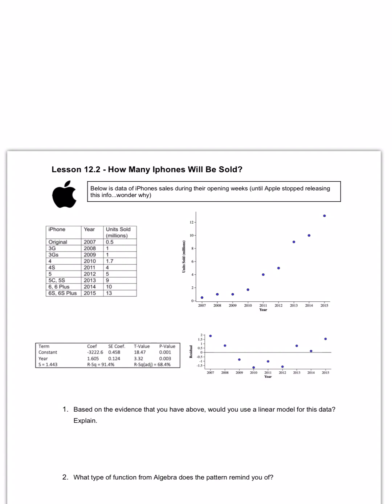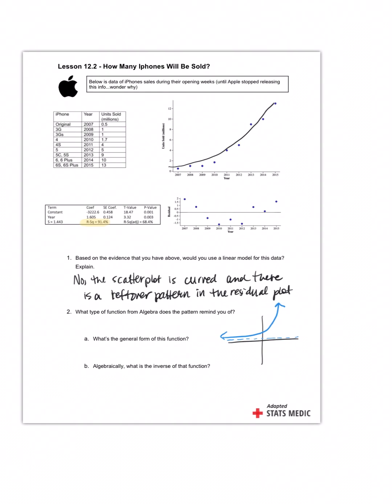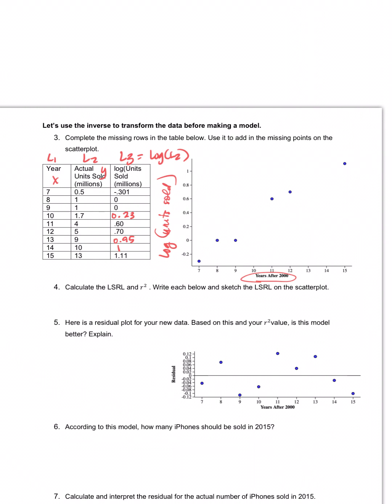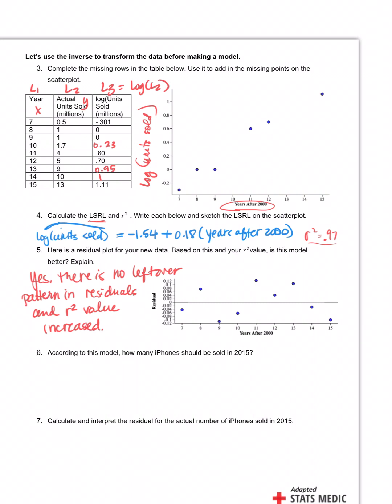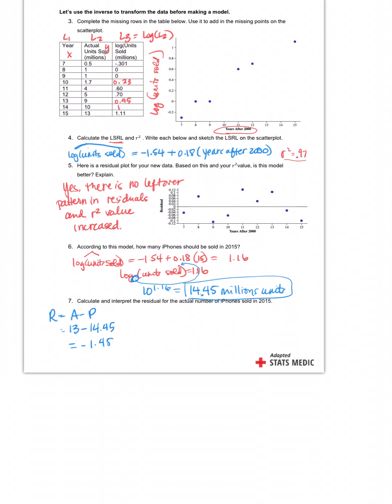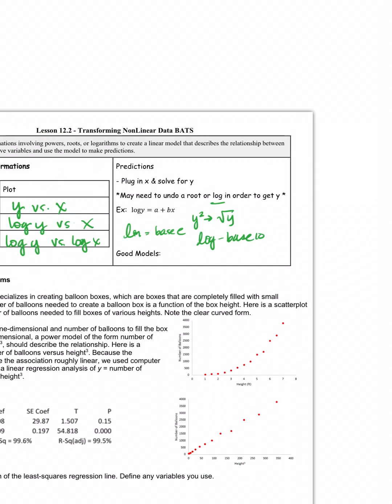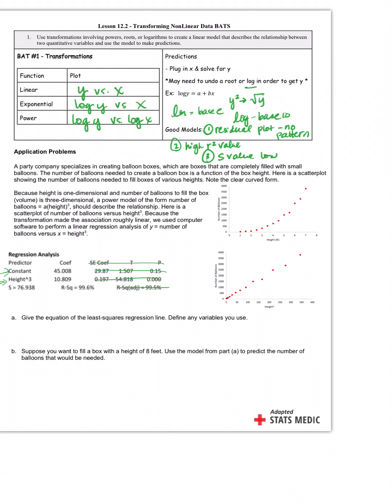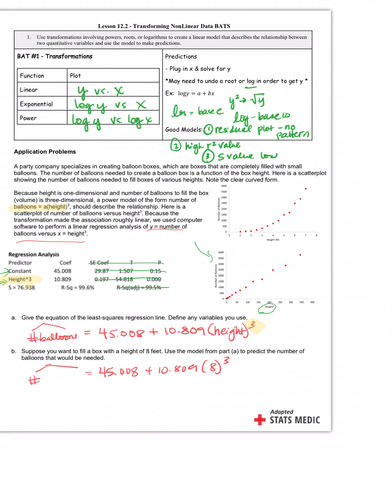AP 12.2 Choosing Best Model Sim